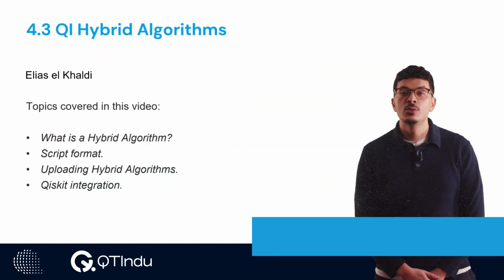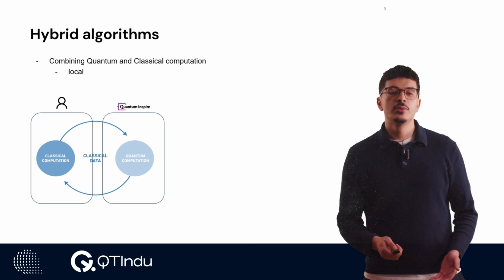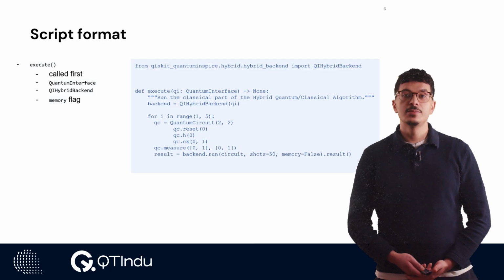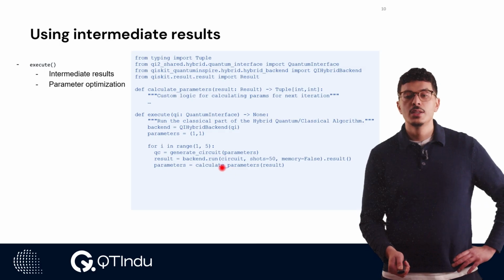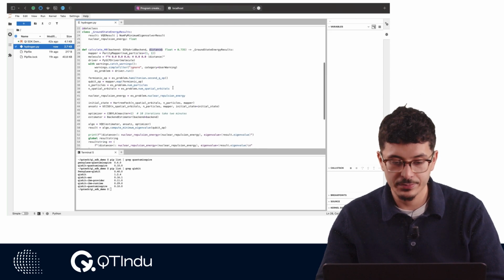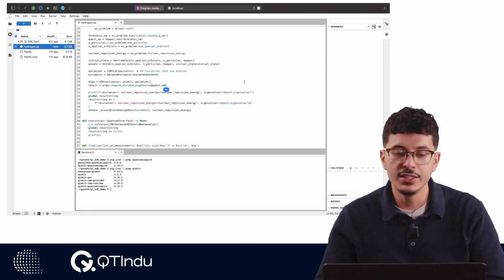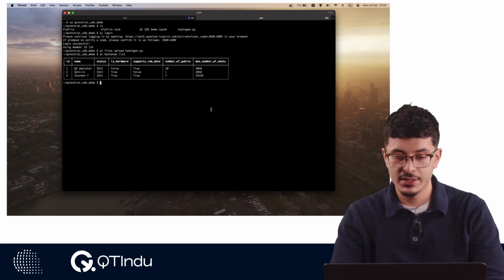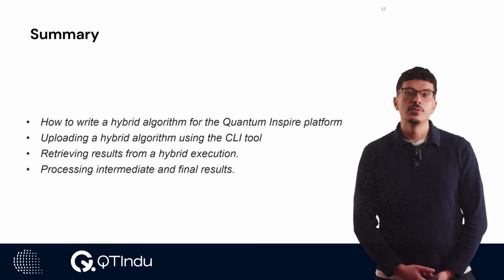QCQN2x_2025_Module_4_3_QI_hybrid_algorithms-video